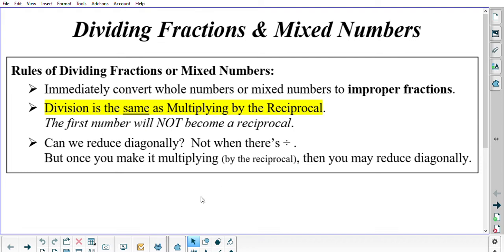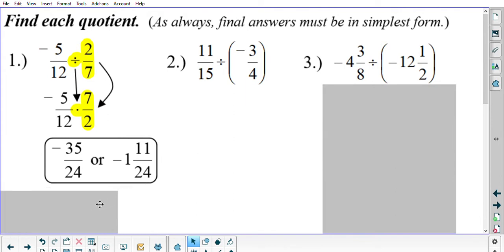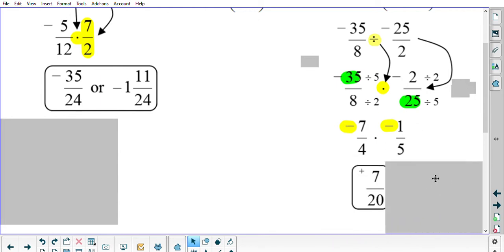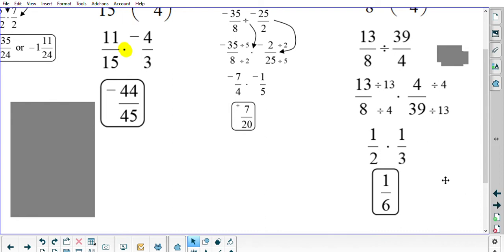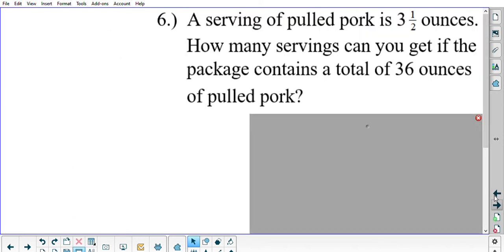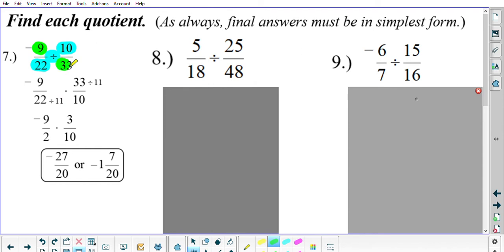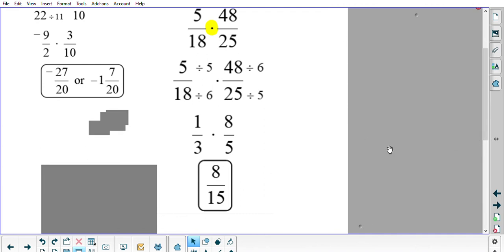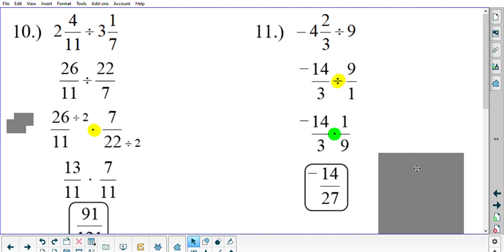Dividing Fractions and Mixed Numbers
Mr. Underkoffler goes through the guided-notes on Dividing Fractions and Mixed Numbers.